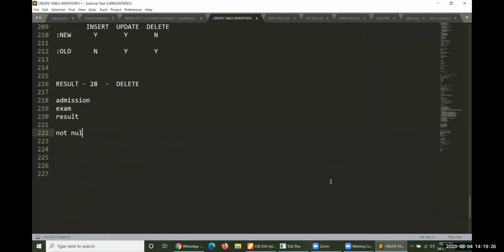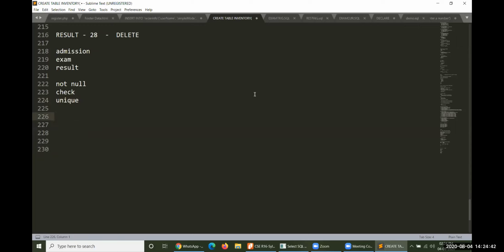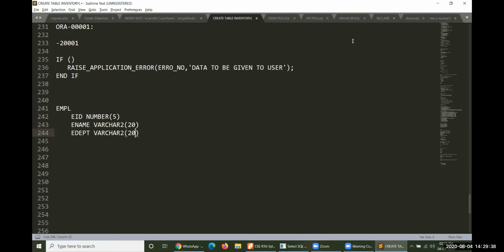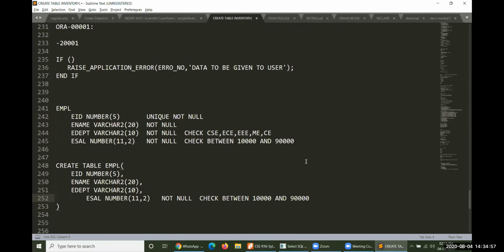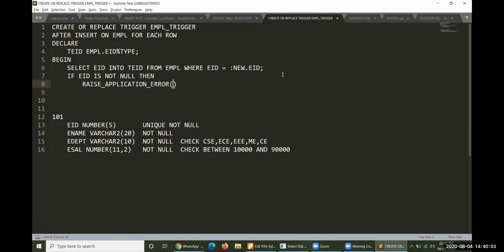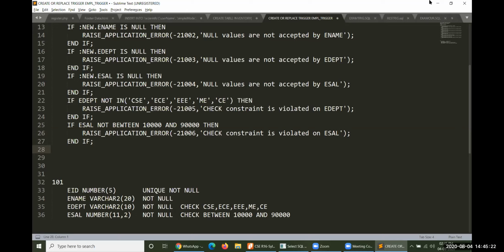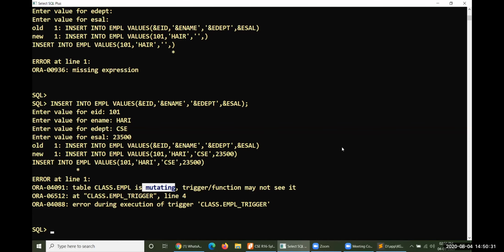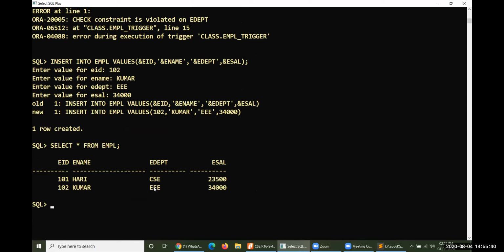DBMS Implementations of Constraints using Triggers